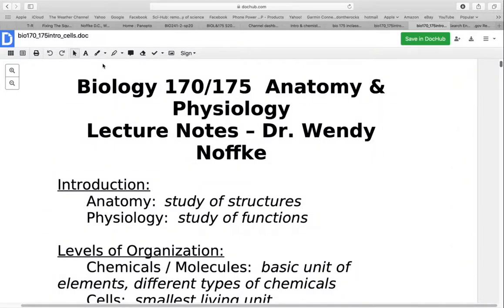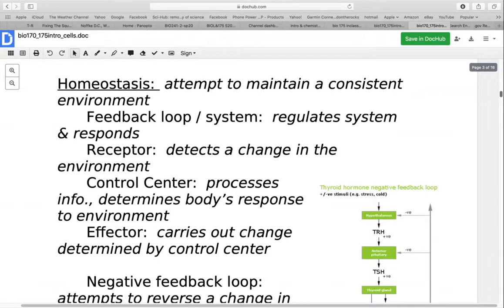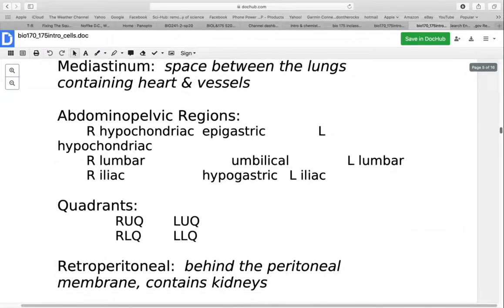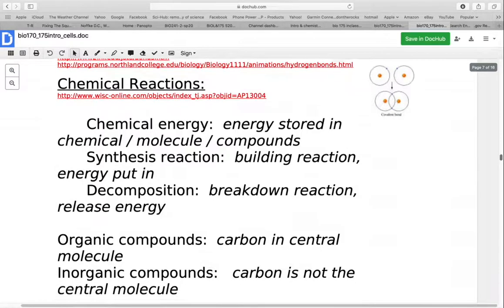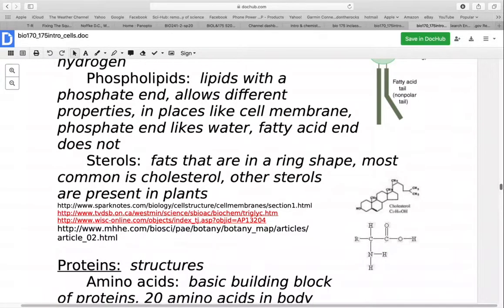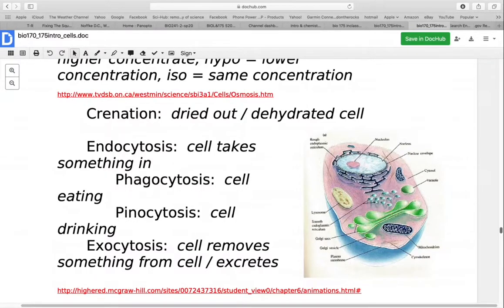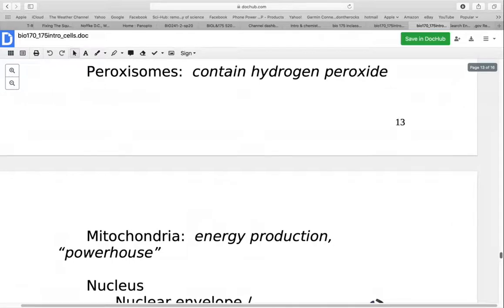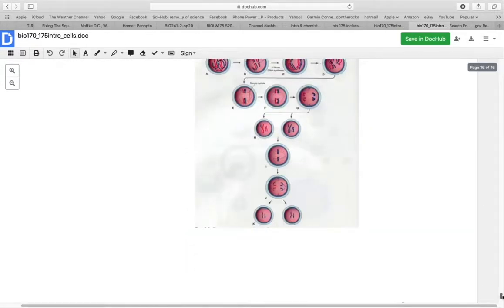BIO 175 intro cells sp20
Intro, cells